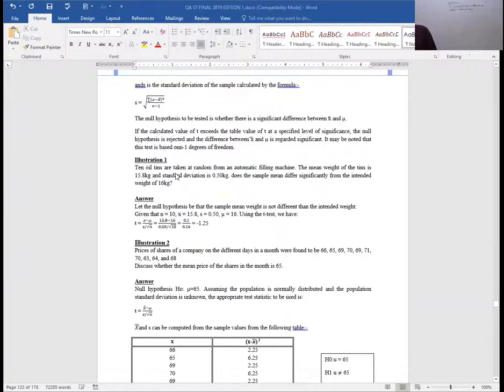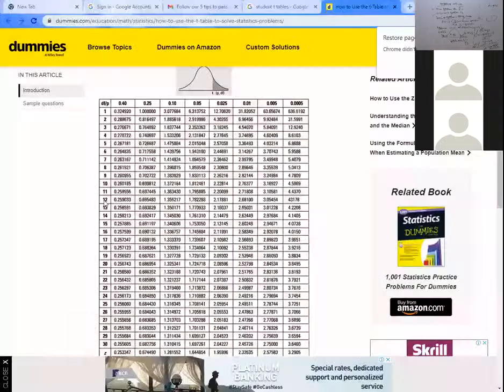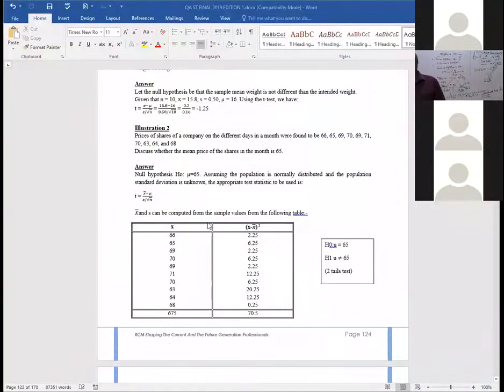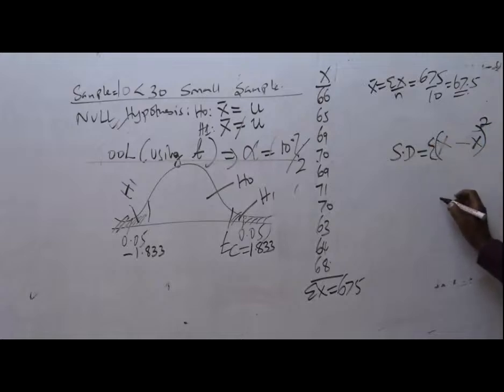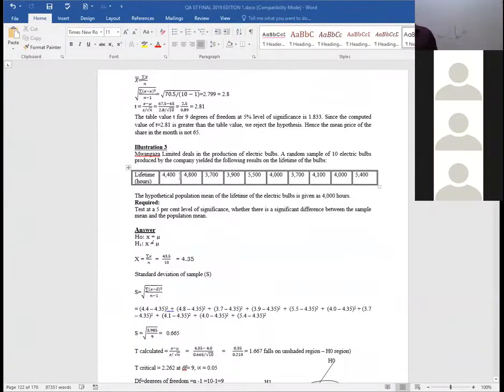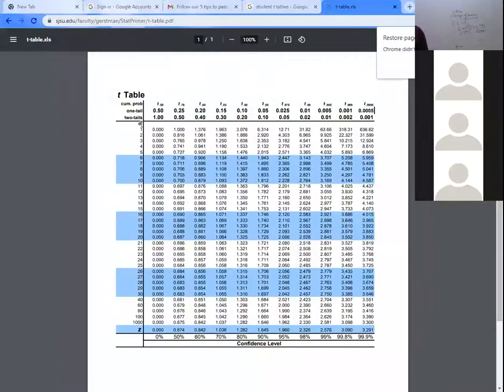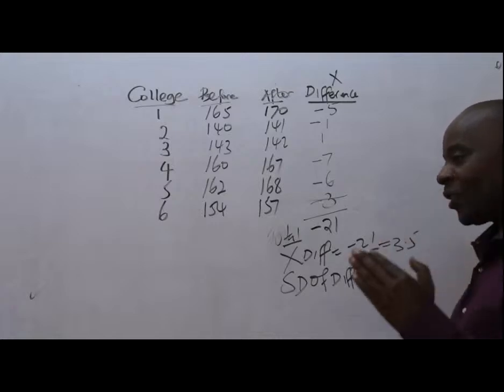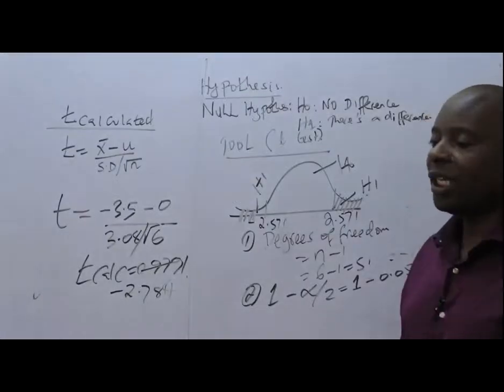Quantitative Analysis-CPA KENYA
LAST MINUTE extra super Revision is Here

We have kicked off classes for all you busy folks who are on leave. The programme will cover the following subjects AFR, AFM, LM, AAA, and AMA.

Those who won't make it will access recorded videos

Each subject is charged Ksh 400. I hope this is reasonable, considering you had paid your fees. It is a token of appreciation for the sacrifice that will be put into the intensive teaching the whole day.

Change the approach to exam, Boost your confidence

To make your payment, use our paybill number 6242839 and account number  " Unit Name Last mile." Eg 'AFR Last Mile or AFR AAA Last Mile'

Note, Our regular classes will continue as usual.